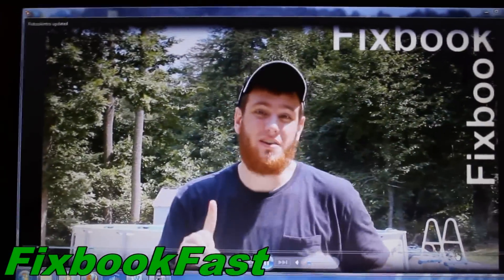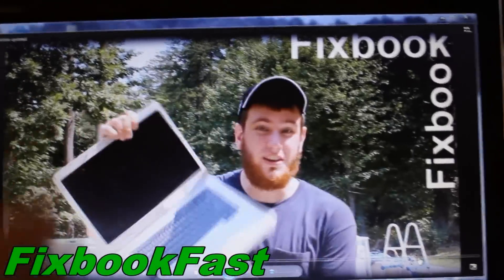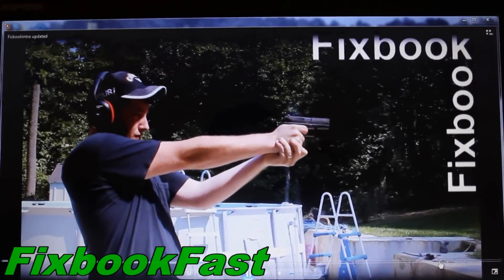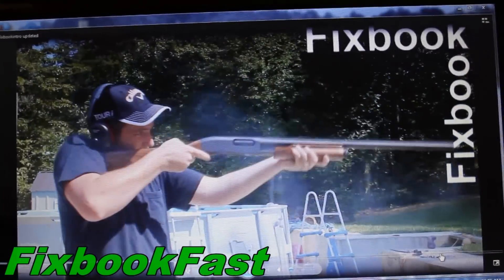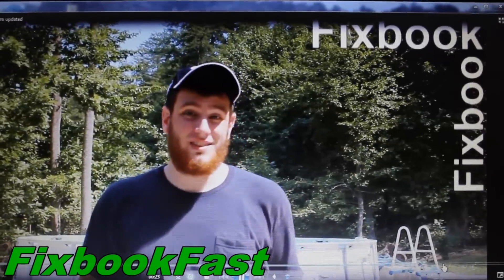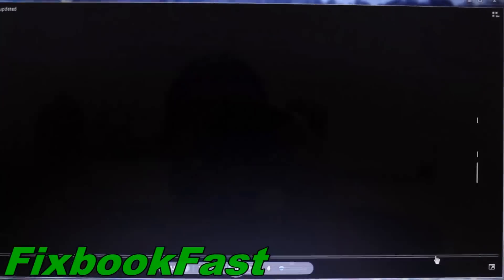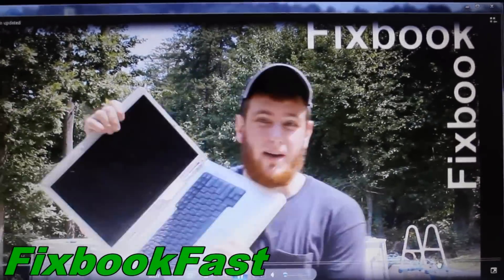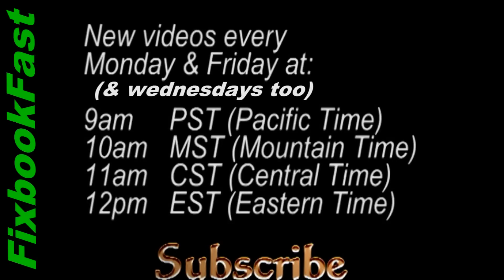Camry Fuel Filter FIXBOOKFAST